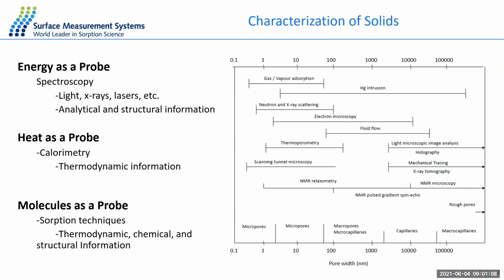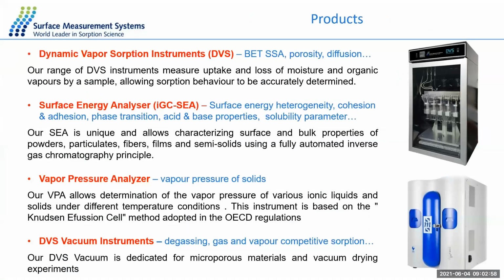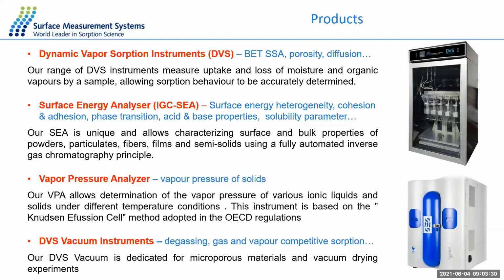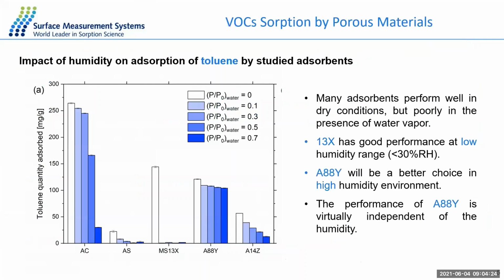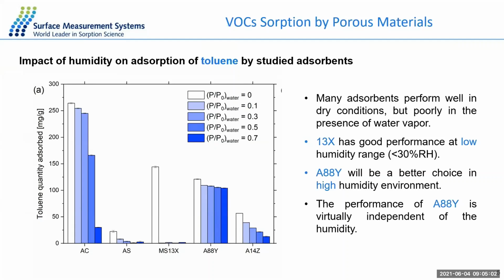InterPore2021 - Surface Measurement Systems